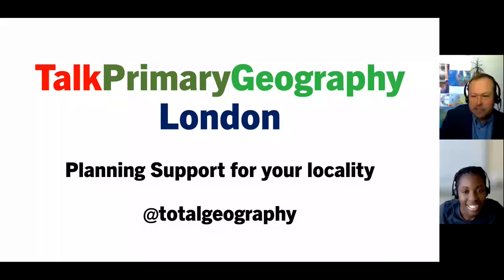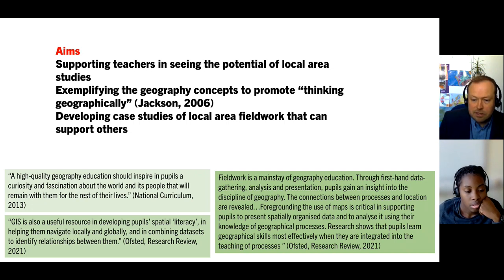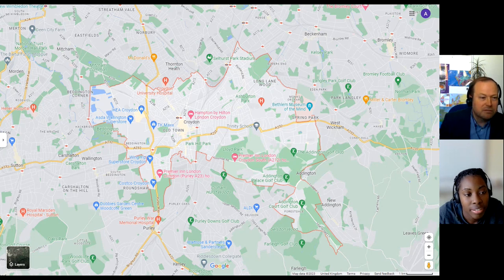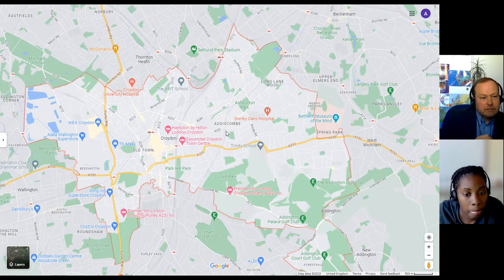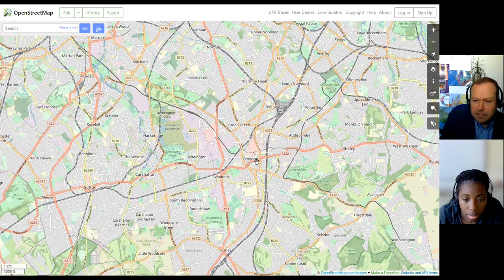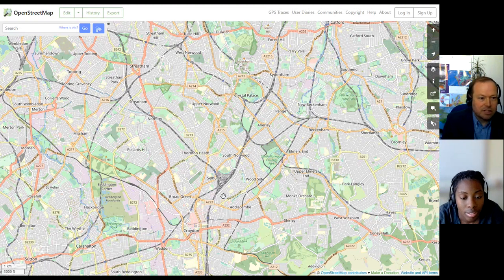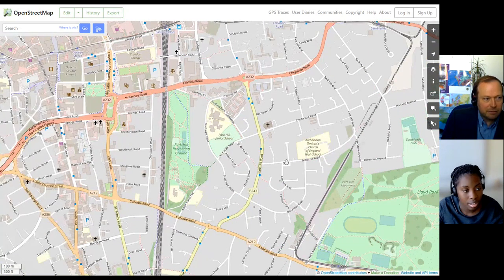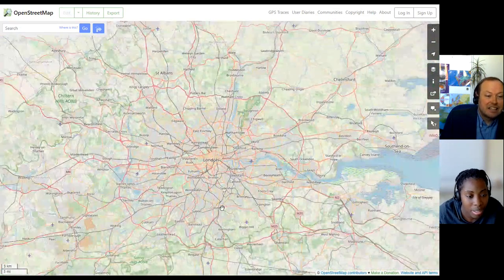Talk Primary Geography London Croydon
This walk-through of our discussion about teaching about Croydon is a starting point for you to start to teach about any locality, but includes perspectives on Croydon in particular. We discuss what occurs to us when looking at maps of Croydon and the persepctives different maps bring. Thanks @GeogShanique from @RGS_IBG for joining me today and
for your insights today!